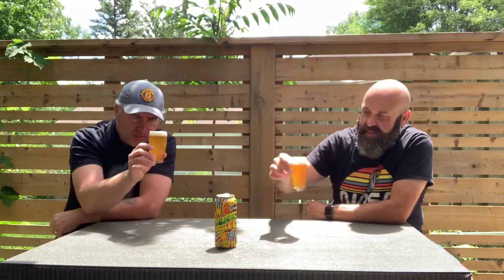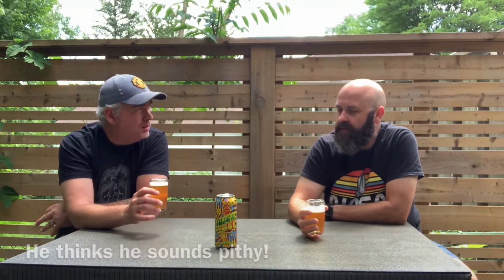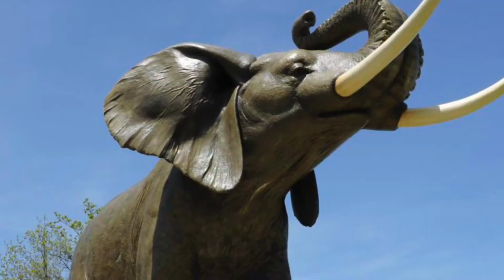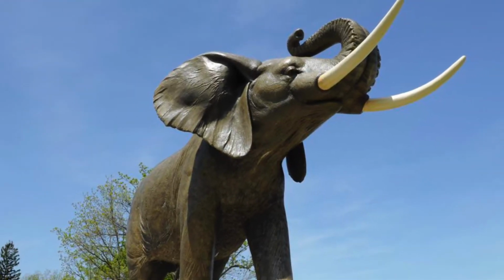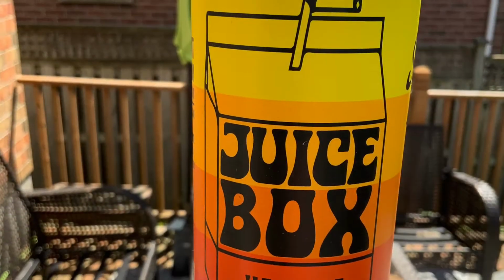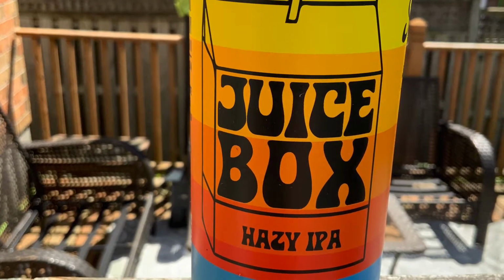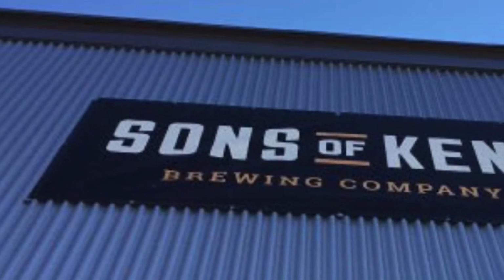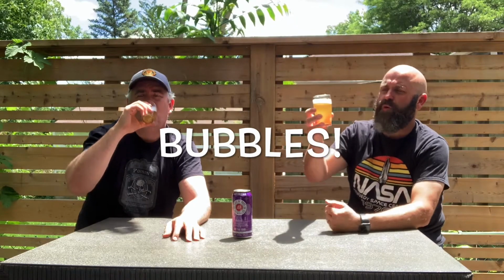Hazy & Juicy IPA's - Ep 2 - Rural Juror Brewery Tour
Railway City Brewing - Juice Caboose

Sons of Kent Brewing - Juice Box

Lake of Bays Brewing - Off the Grid